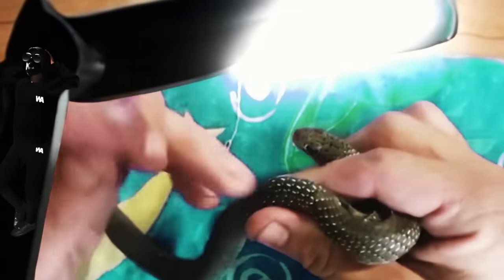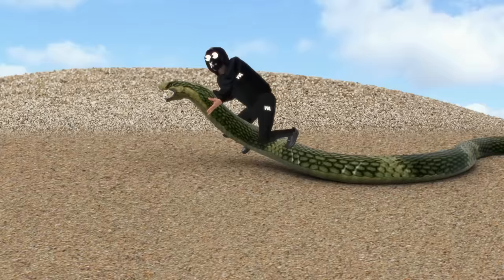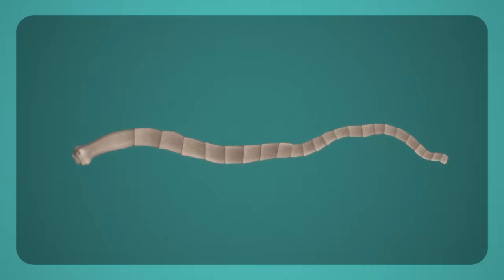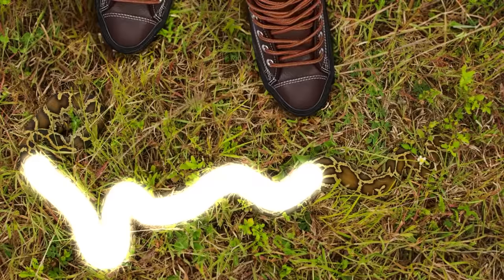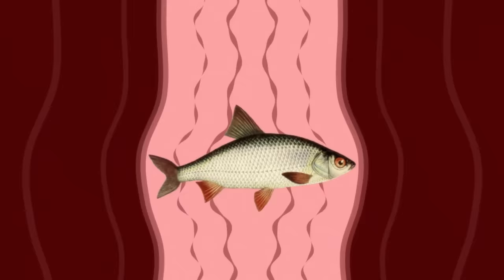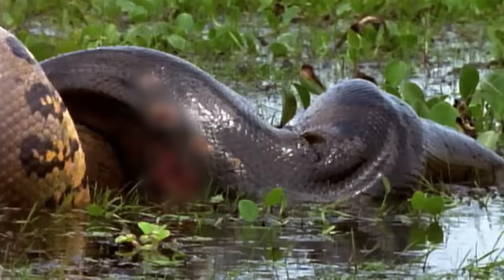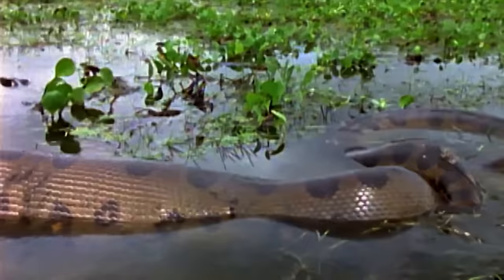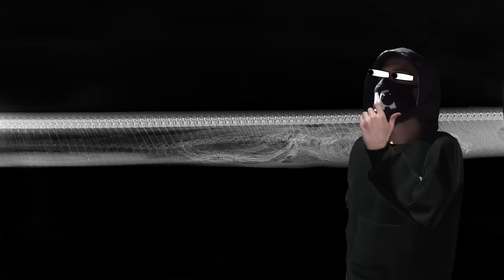This Is Why You Shouldn't Pull a Tapeworm Out of a Snake